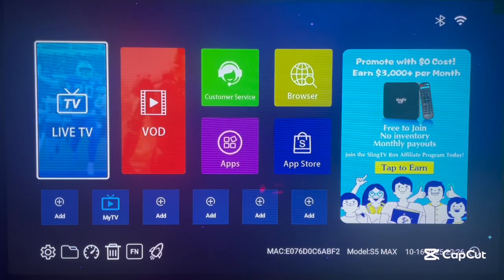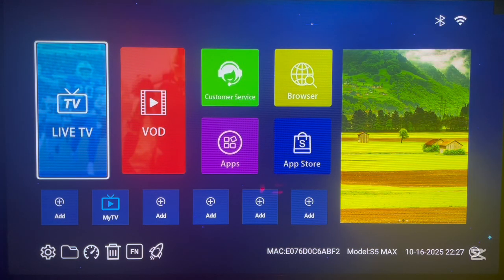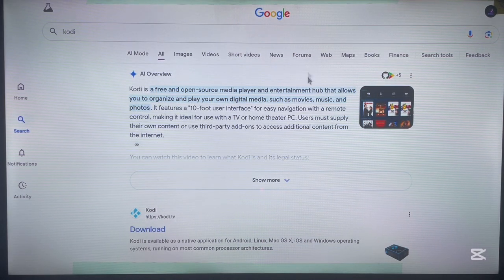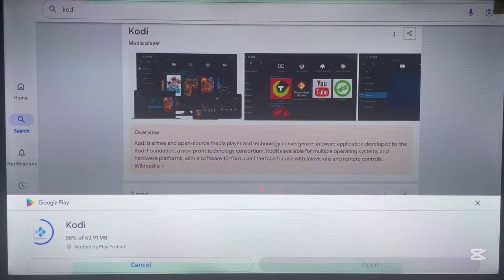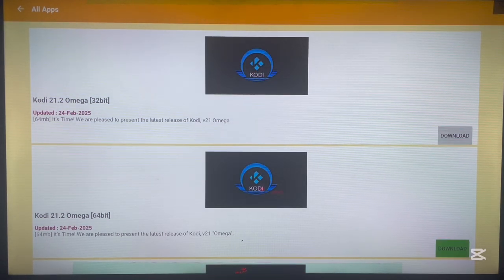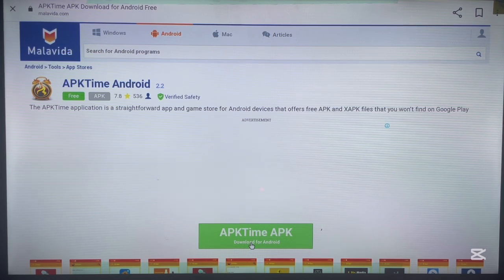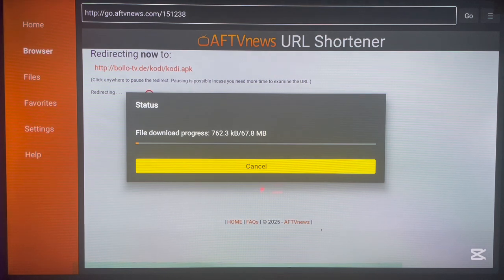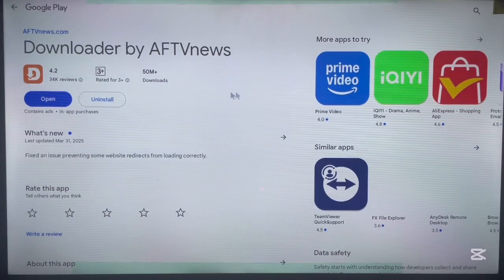REVEALED! Three WAYS to Install Kodi App on Android TV (Full Guide)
Discover three easy and effective ways to install the Kodi app on any Android TV or TV box. This 2025 guide covers every method step-by-step — no Play Store needed!